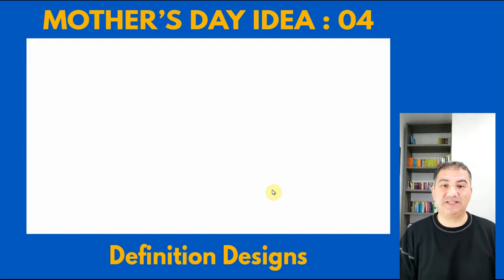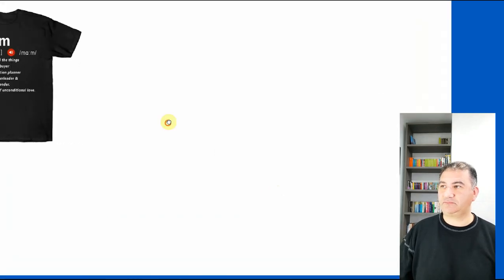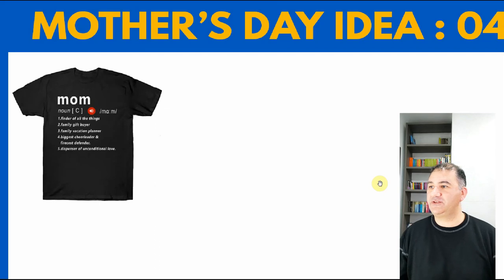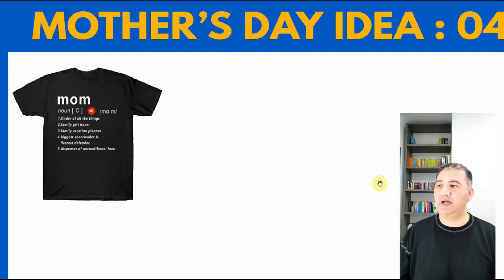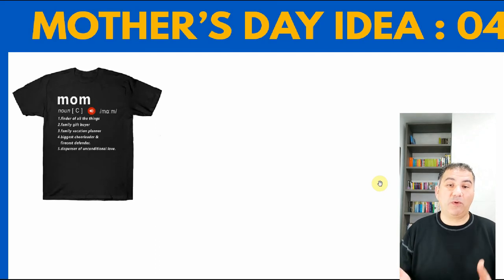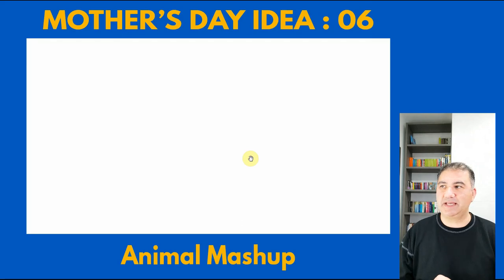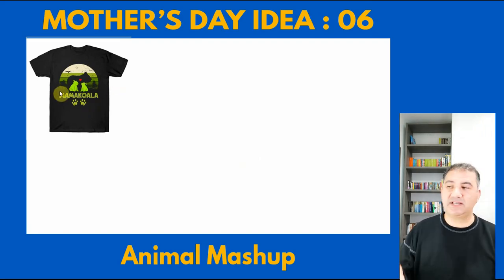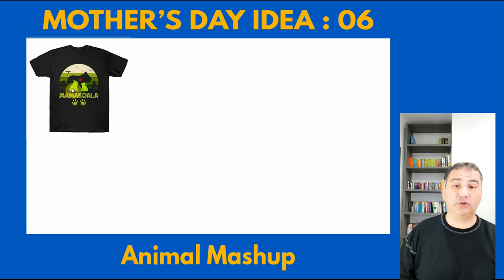7 Mother's Day Design Ideas for Your Print On Demand Business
7 Mother's Day Design Ideas for Your Print On Demand Business. The Mother's Day niche is huge and every year Print On Demand sellers tap into this event to increase sales for their shop. Stand out amongst all of the others with these 7 different design ideas and learn how easy it is to scale them and grow your portfolio in this video.

Would you like a 30-minute one-to-one consultation meeting where we discuss your respective Print On Demand shop and come up with strategies specific to your shop in order to help you reach more success?

Send me a no-obligation email at with the words ‘Consultation Request’ in the subject heading and I’ll get back to you with more information.

Finally, I just want to say thank you to everyone who has supported my channel to date whether by liking a video, sharing one, or even commenting on any of the episodes. I truly am thankful to have you in my community here on YouTube. Please type in the word 'mother' in the comment field below which will let me know that you have actually scrolled and read through this message of thanks.

Happy Mother's Day to every mother out there!

Brian